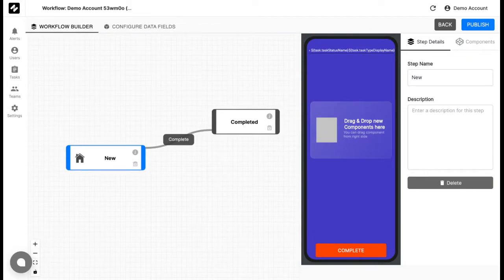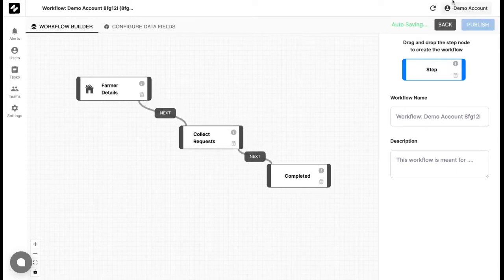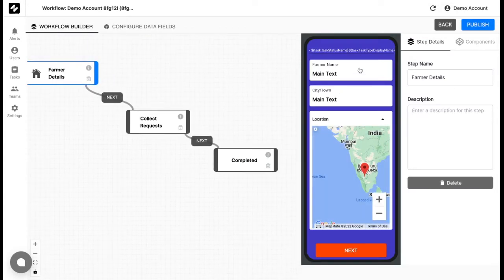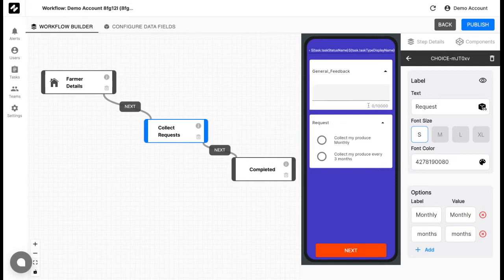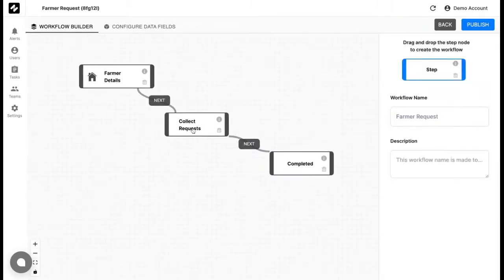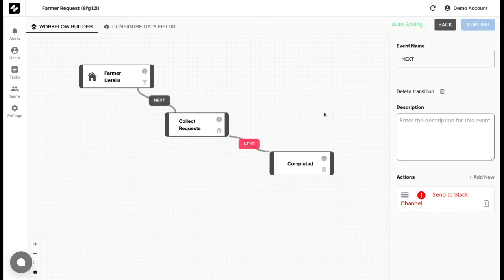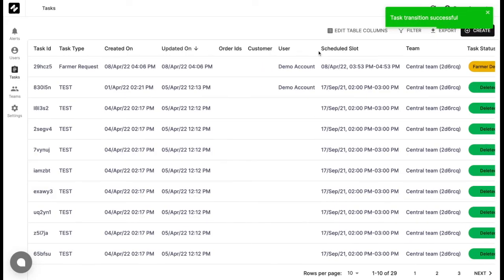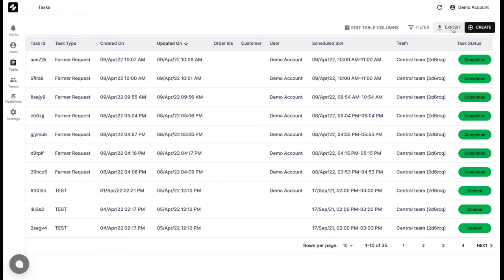Agtech Data Collection App built and tested in less than 10 minutes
Zorp is a very easy way to build products for on ground operations. In this video, we will build a Agtech Data Collection App that collects and stores Sales details.